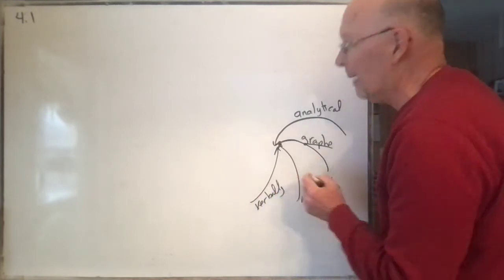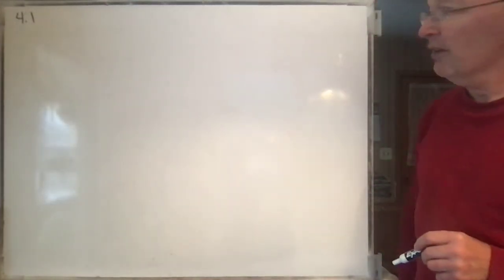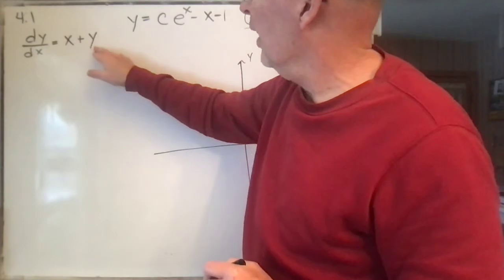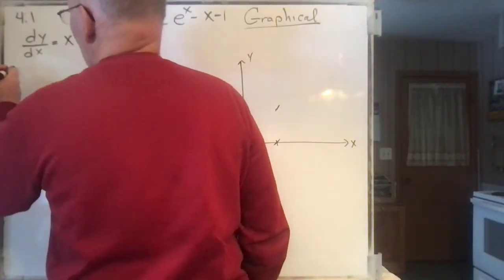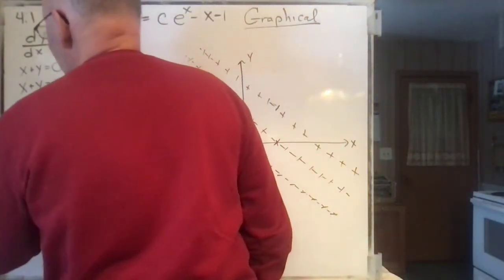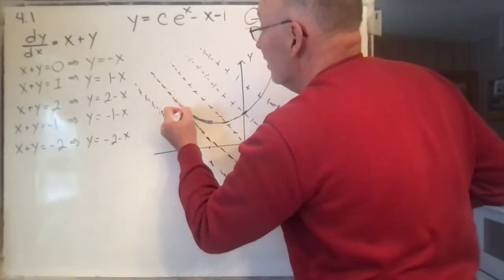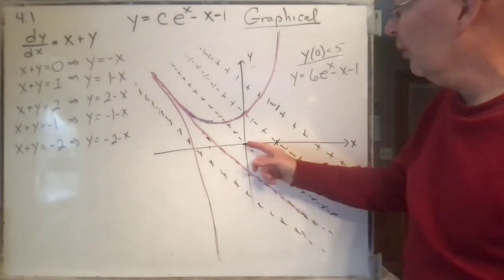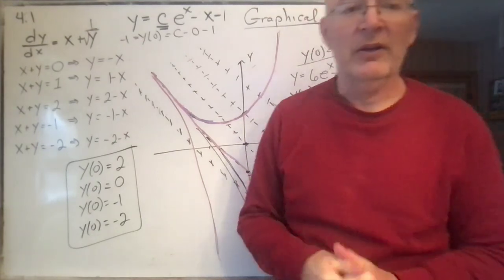DE #15 Section 4 1: Graphical Solutions - Slope Field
Use slope fields (a graphical method) to sketch the solutions of first order DEs.